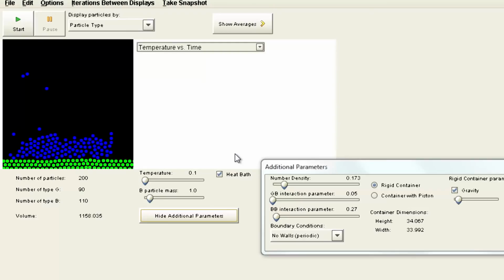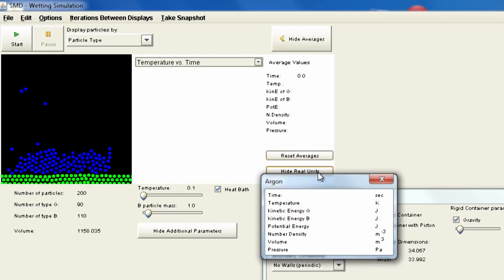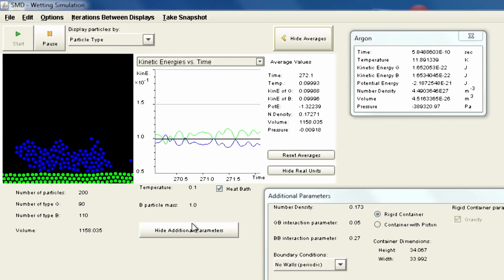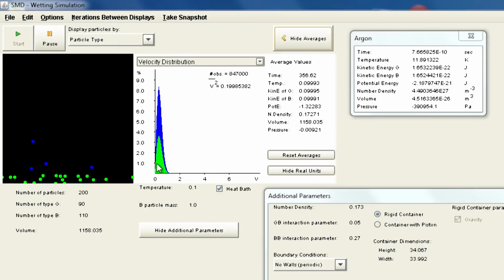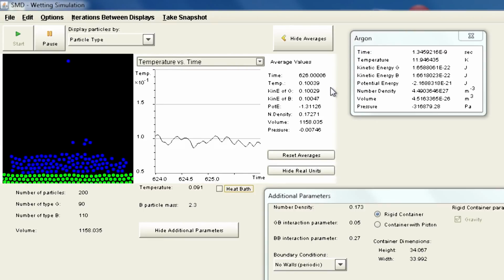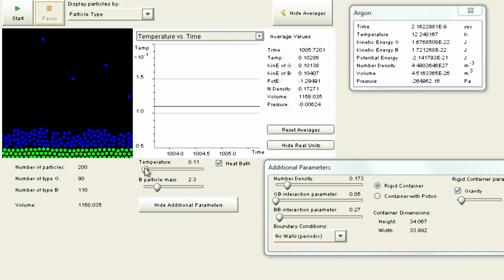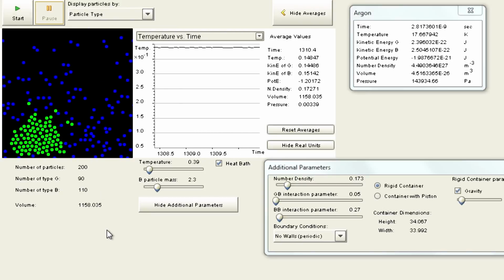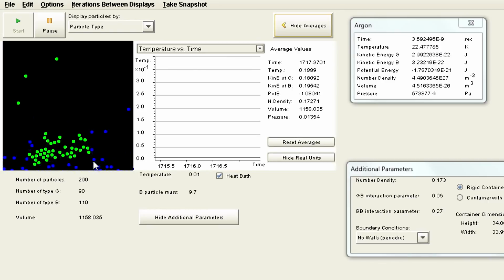MDMOOC 9.1.4. VDML simulation, T, V, N Ensemble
In This Lesson: VDML simulation, T, V, N Ensemble